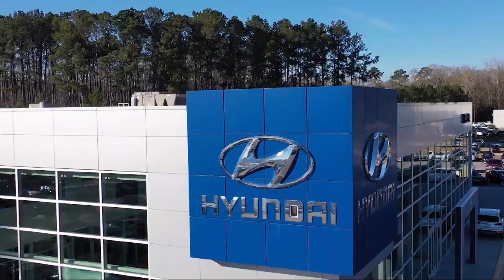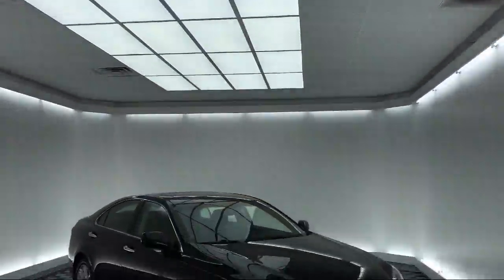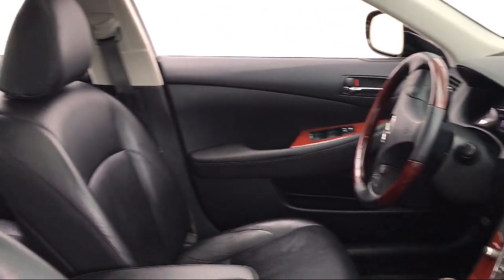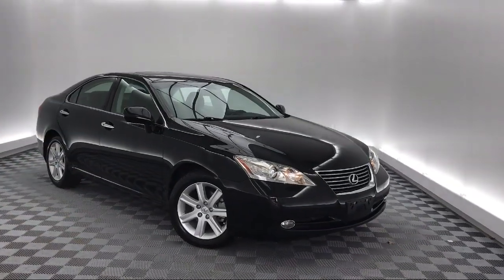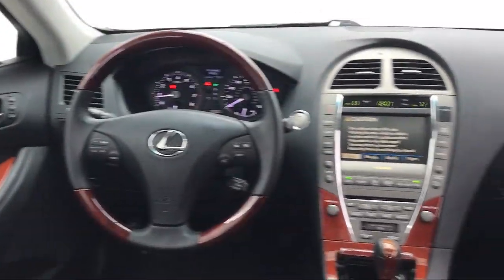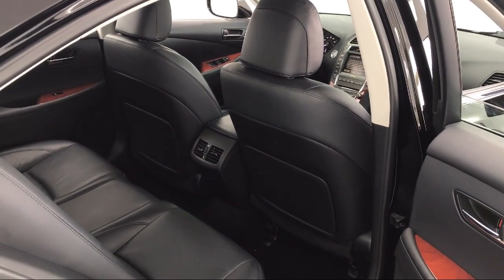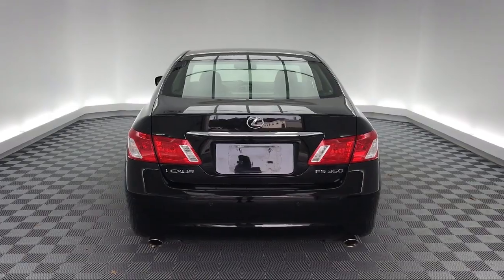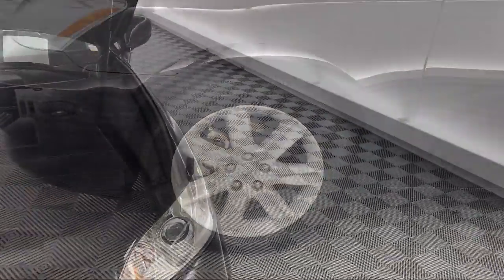2007 Lexus ES Sedan 350 Savannah Hilton Head Beaufort Bluffton Pooler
2007 Lexus ES Sedan 350 Stock Number: ST152651 Vin:JTHBJ46G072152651.

111 Drivers Way Suite A